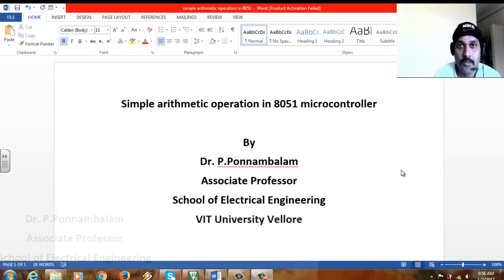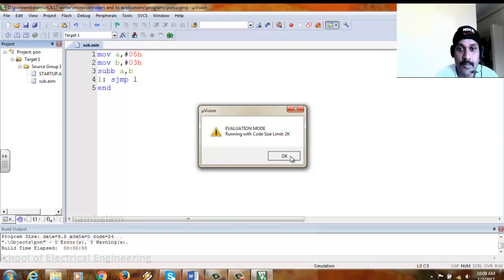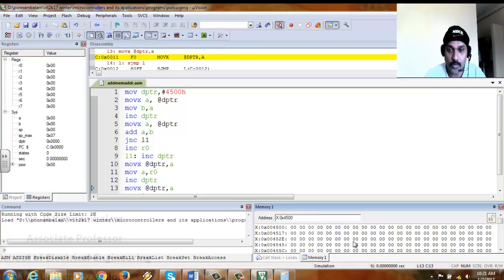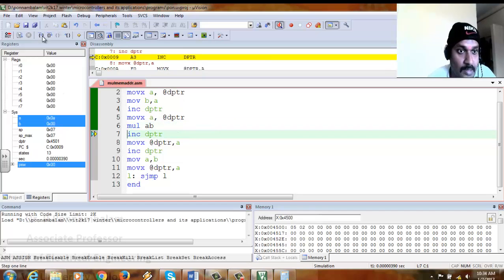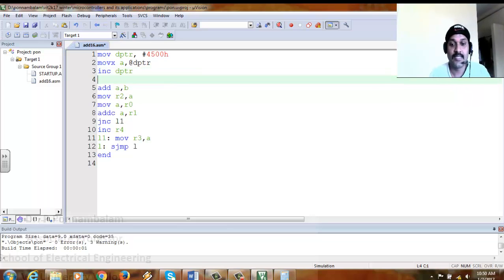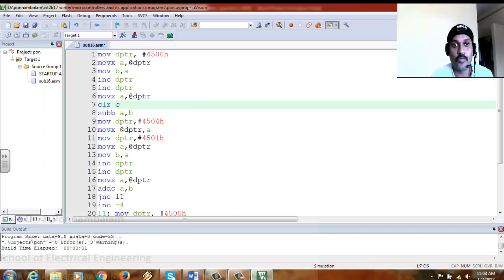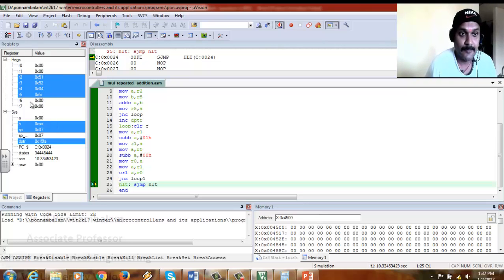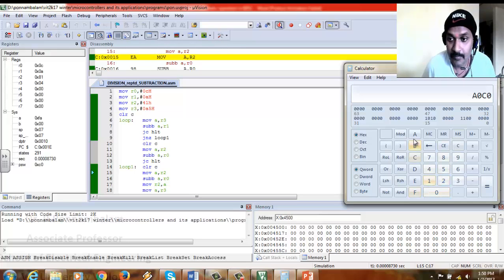simple arithmetic operation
this video describes how to use keil software to program 8051 microcontroller, basic arithmetic operations have been executed in assembly language of 8051 microcontroller